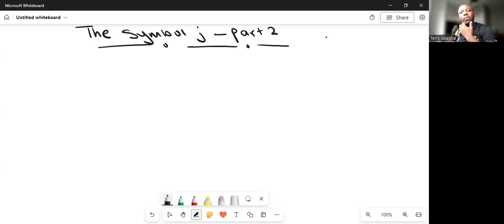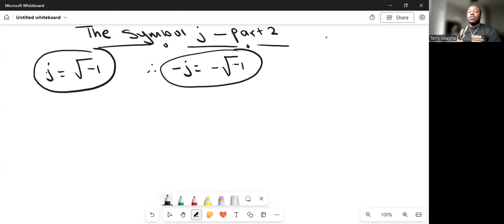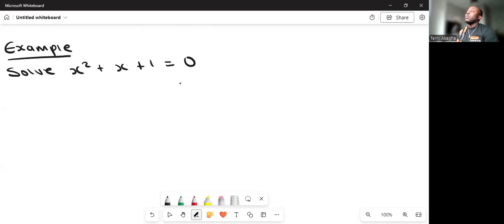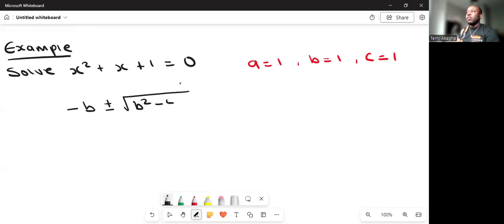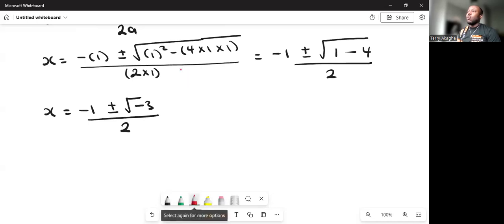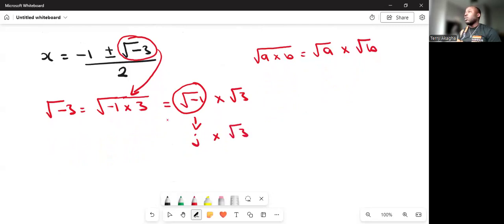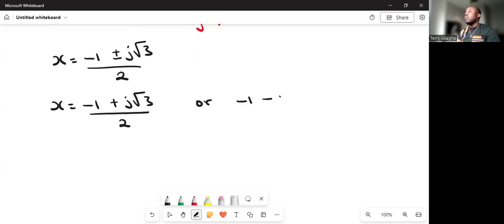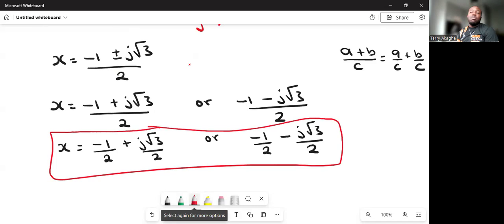3 of 12 - The symbol j or i in complex numbers - Part 2